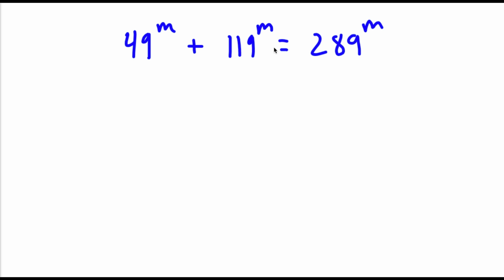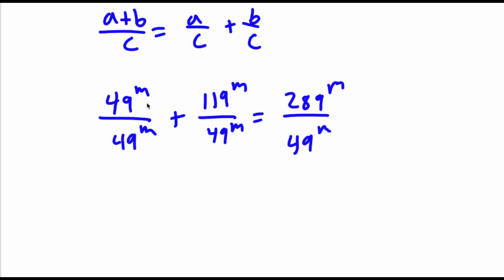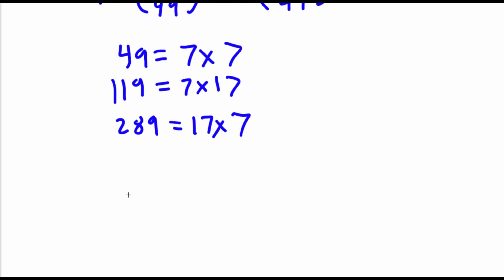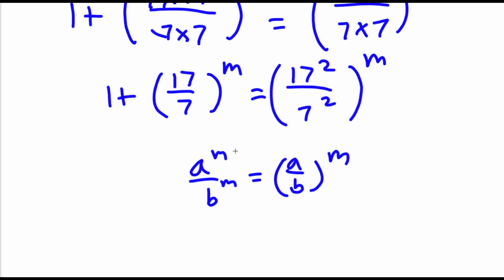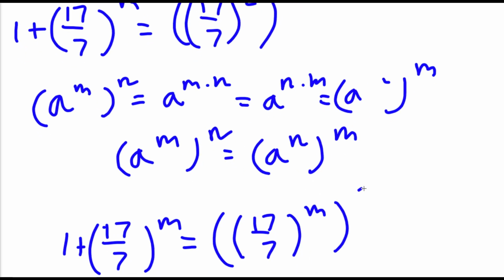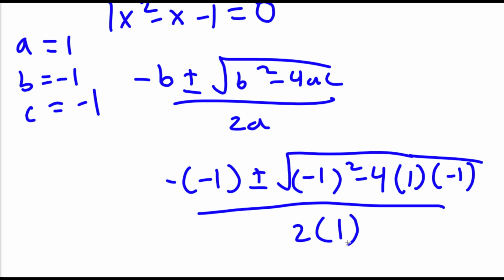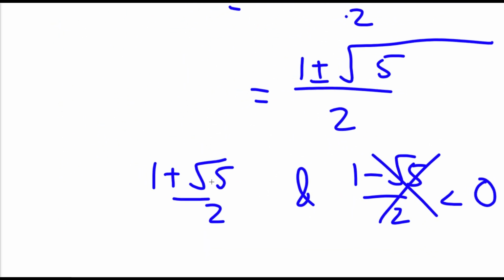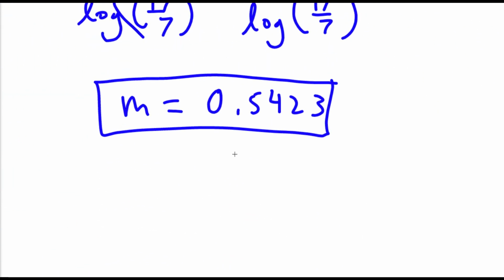A Simple Problem Thats Not So Simple | A Nice Exponential Equation